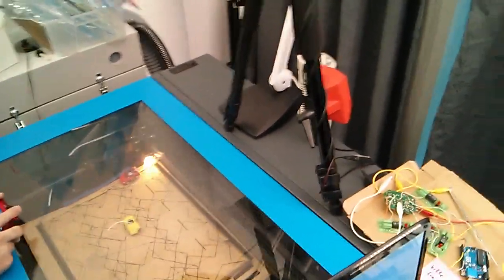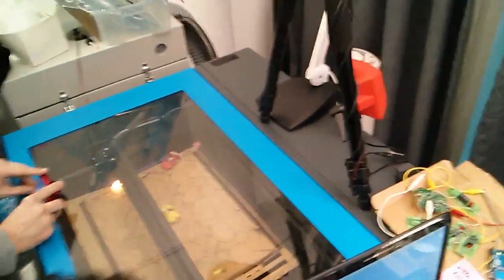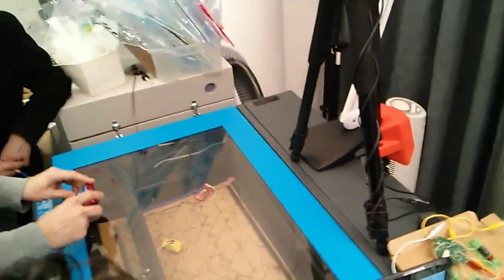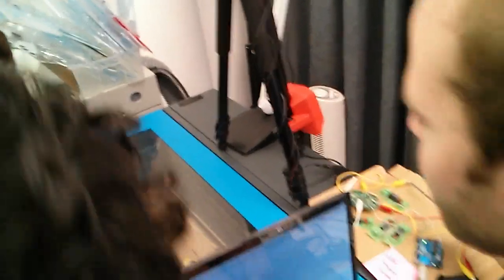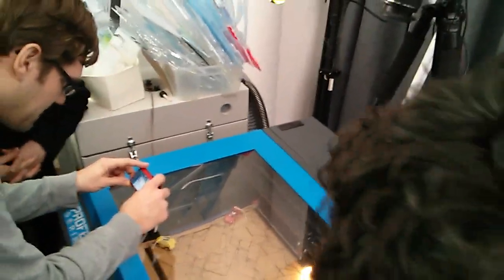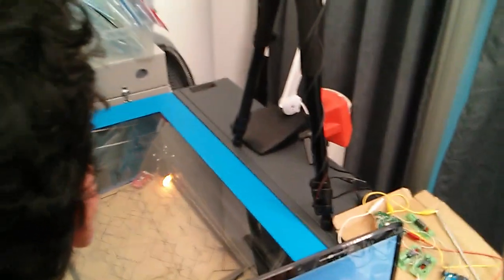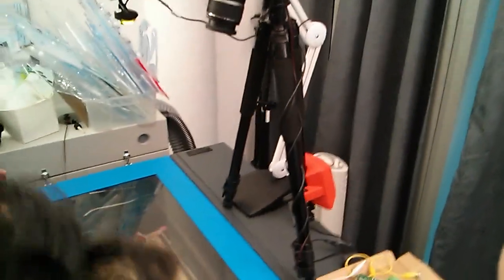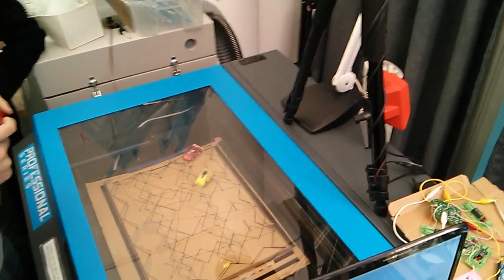Part of the Car sumo demo - one car got destroyed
In this video you can see how one car gets destroyed by the lasercutter. The battery of that car was already quite low so it could not really defend itself.